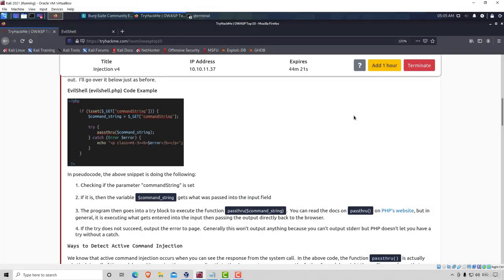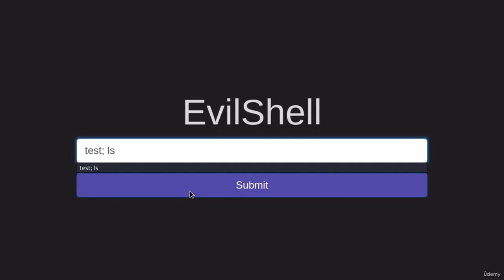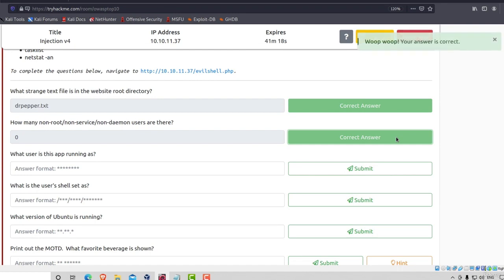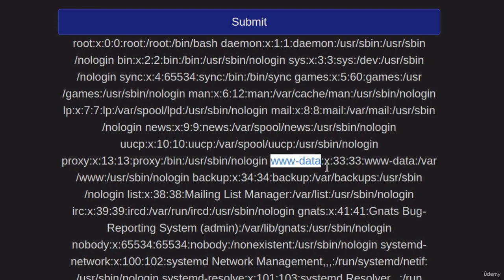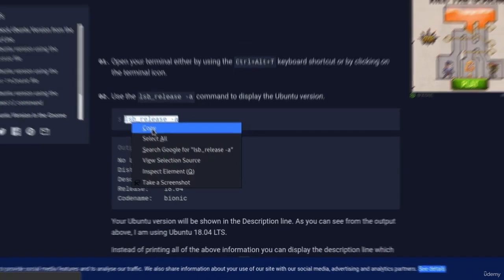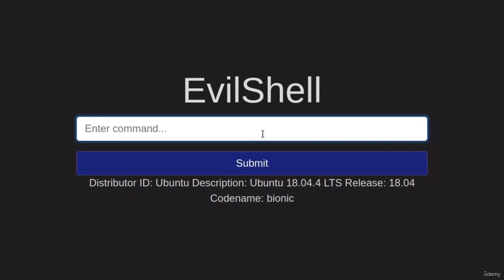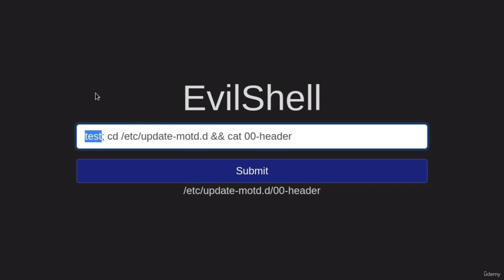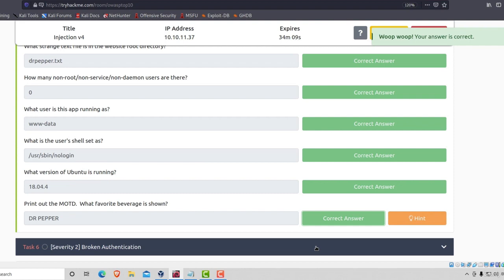003 Solving Challenges With Command Injection